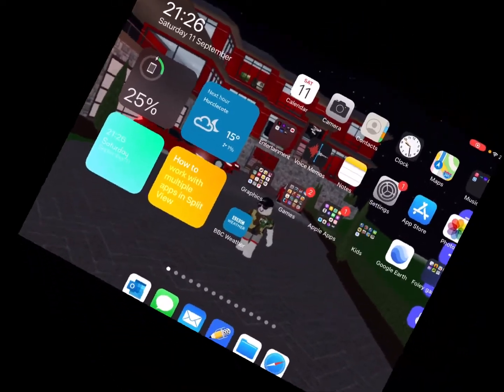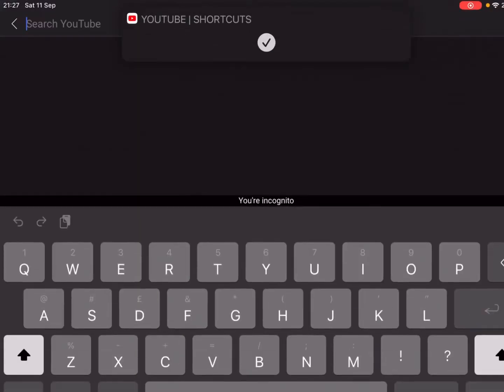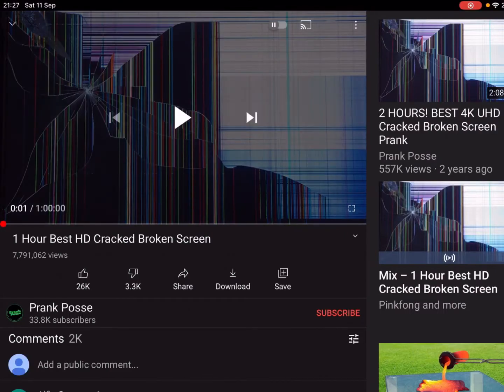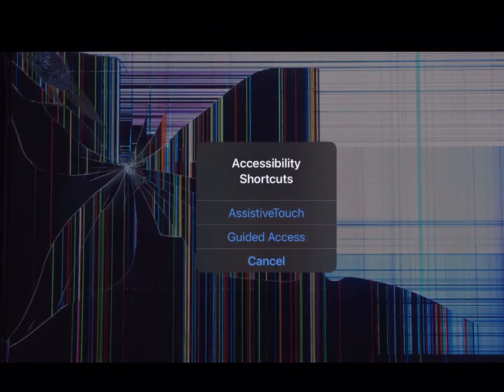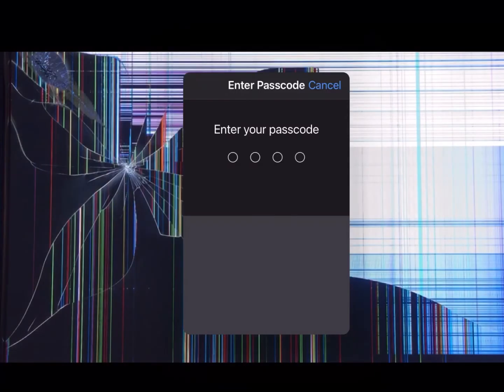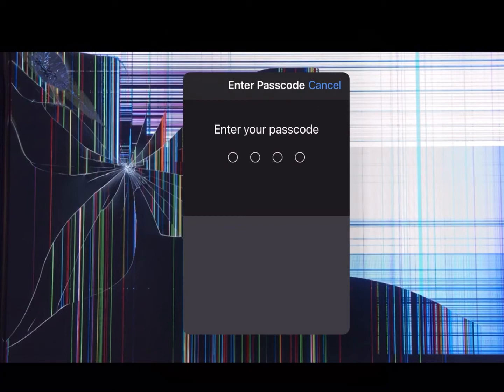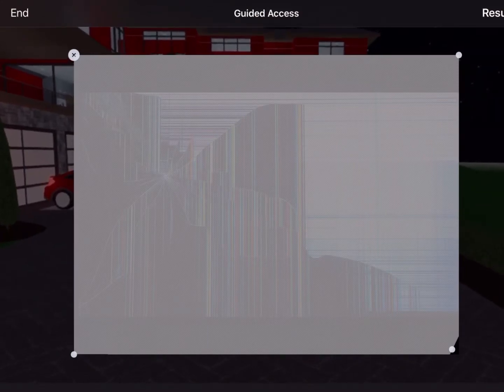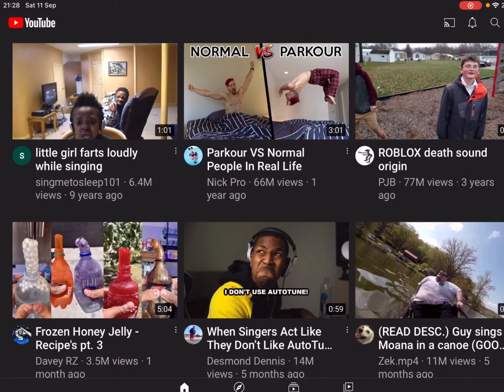Fake brick prank on foley